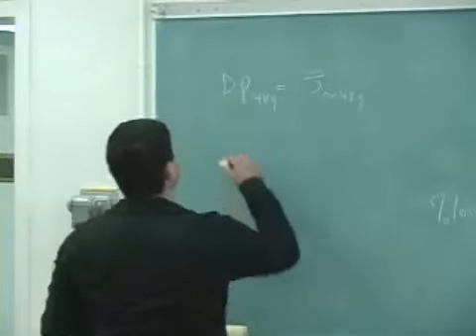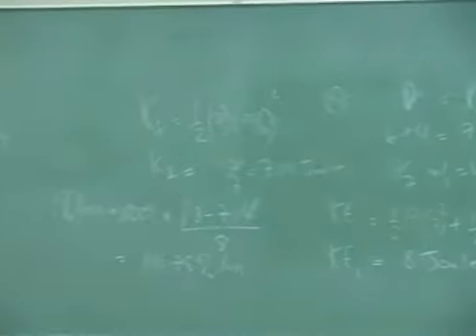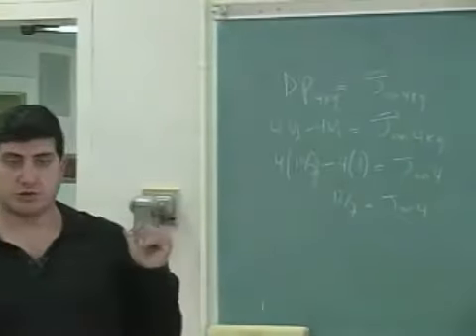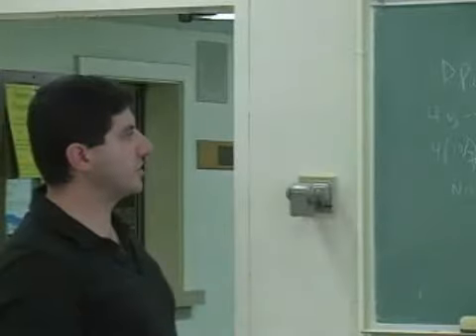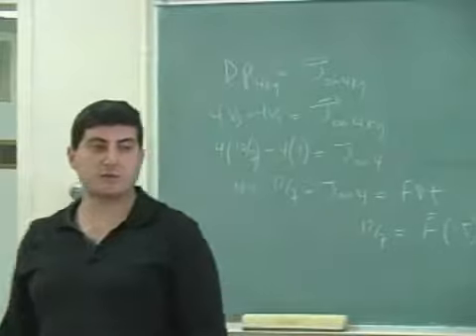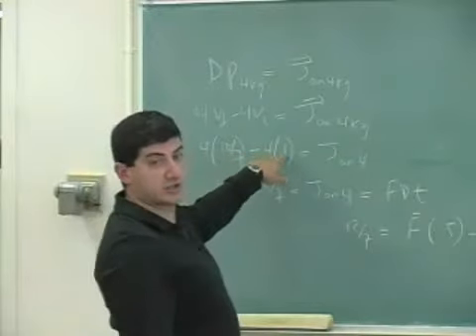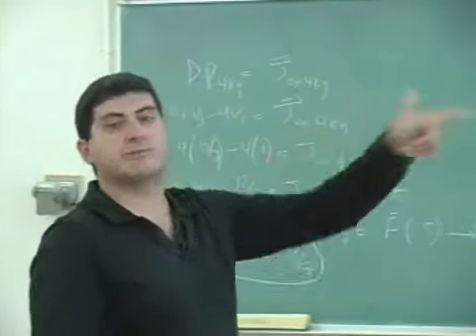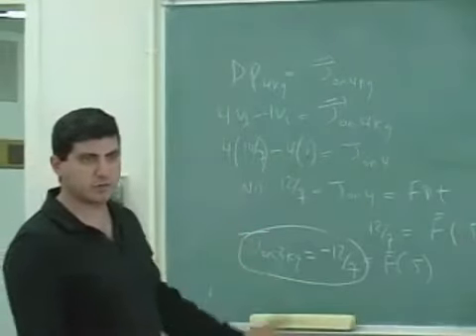Momentum and Collisions Example 1 Part 2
This clip illustrates how to use the definitions of momentum and kinetic energy to solve a 1-dimensional inelastic collision problem involving two blocks. (Part 2)